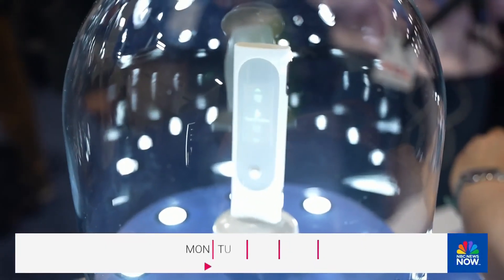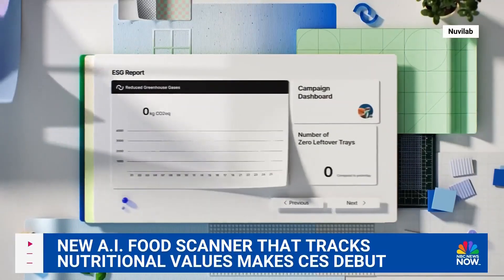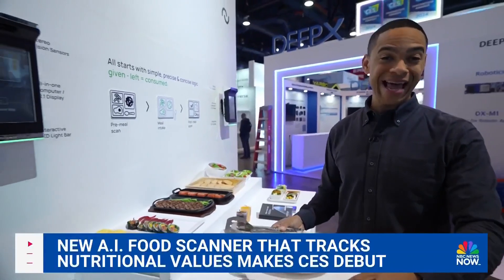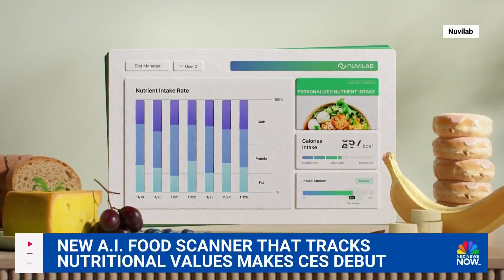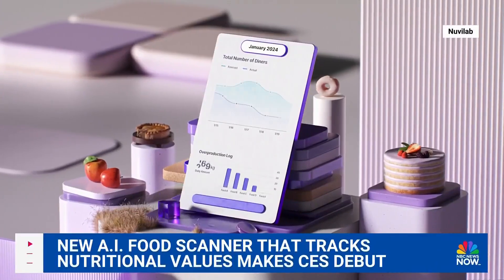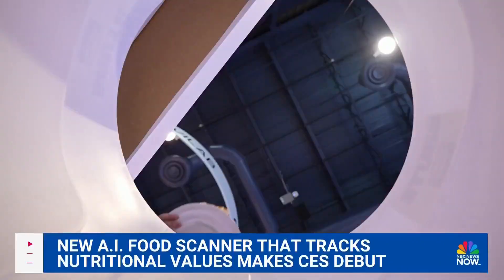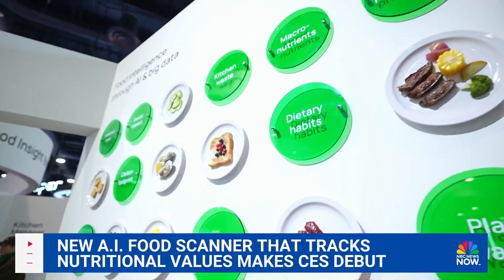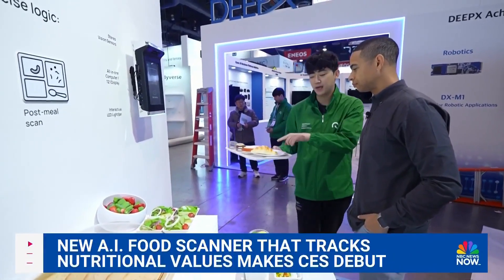AI food scanners that track nutritional values debut at CES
A new food scanner uses AI and 3D technology to track and determine the nutritional value of a particular meal. NBC News’ Steve Patterson reports on how the new AI tech that could help people with diabetes or show parents which nutrients their children need to grow.